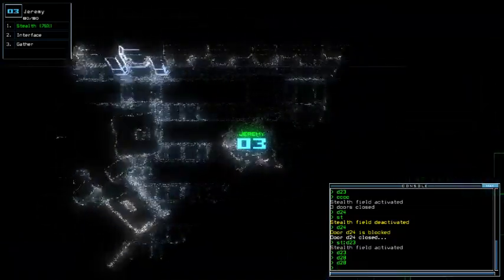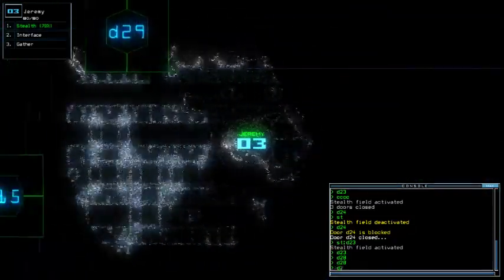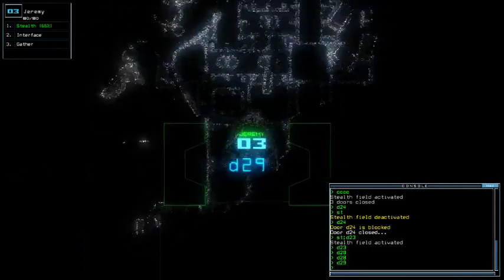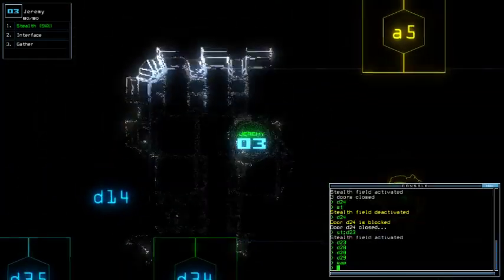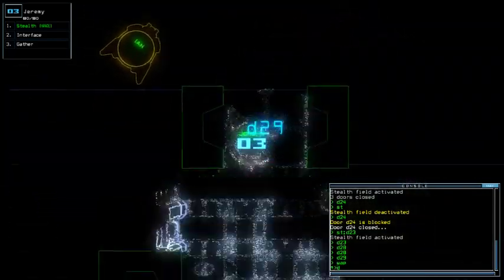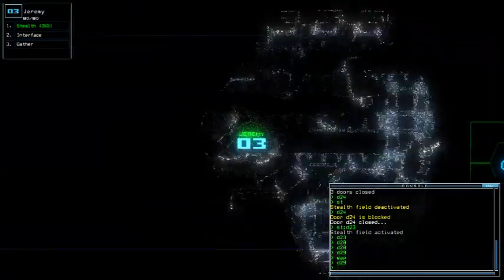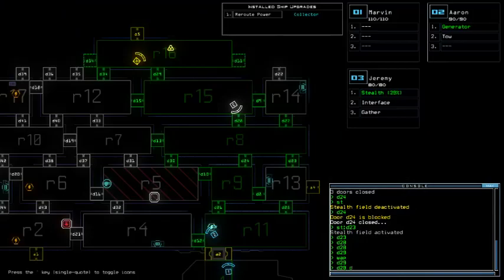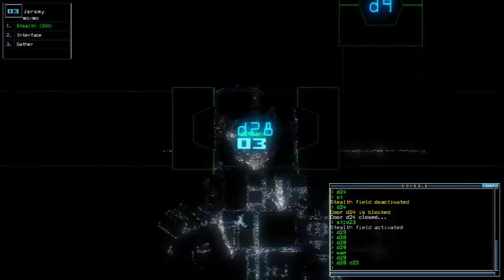Duskers Daily 27 Aug 2019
2 no-treasure days in a row. Also giving up on local wifi so I used mobile hotspot instead - insta-boost.